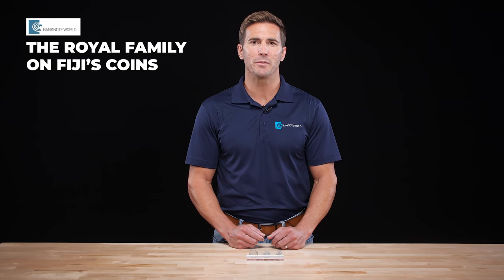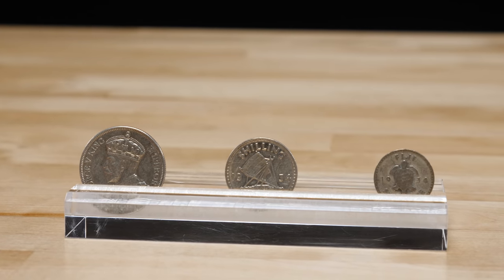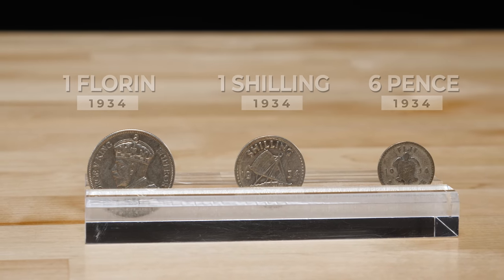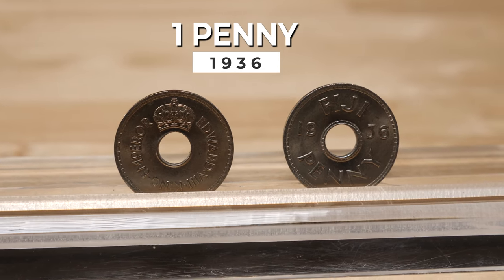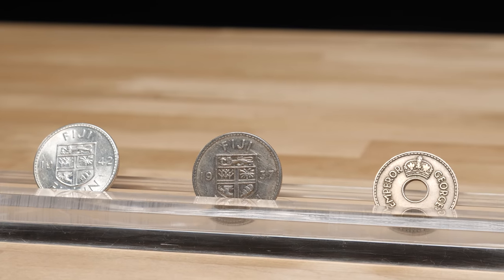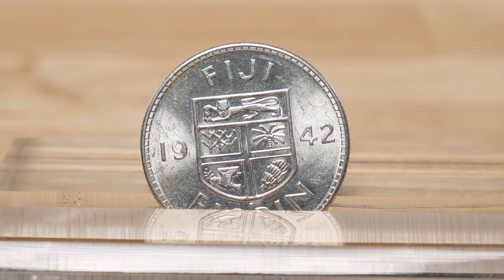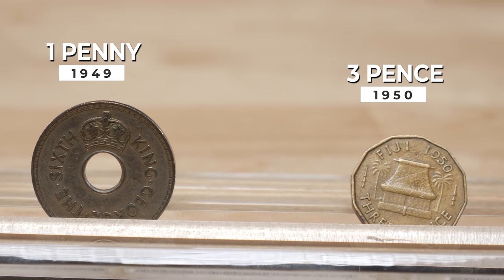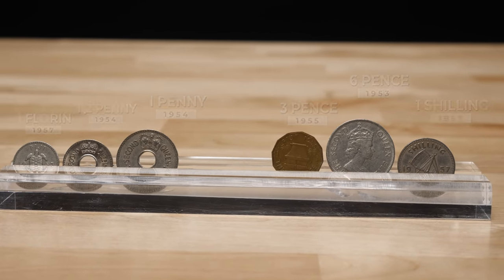The Royal Family on Fiji's Coins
In this video we go over the history of Fijian coins. Although most collectors are more familiar with their bright, beautiful and colorful banknotes, they do have quite interesting coins with a very significant history. The first official currency in Fiji was the Fijian Pound. Its first coins were ½, 1 Penny, 6 Pence, 1 Shilling and 1 Florin and they all featured King George on them. 1 special coin to mention is the 1 Penny from 1936, it was the only coin to feature King Edward VIII. Only 120,000 coins were produced due to his short time in power. Later coins started featuring King George VI and eventually Queen Elizabeth II. Fiji eventually gained independence and switched their currency name to the Fiji Dollar and started removing imagery of the Queen on their currency. Current coins and banknotes feature wildlife and fauna themes.